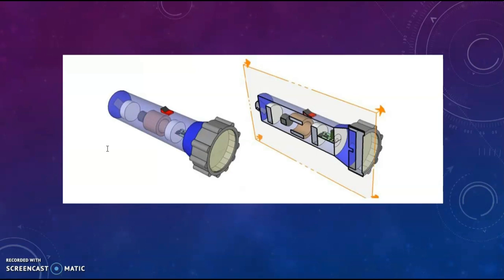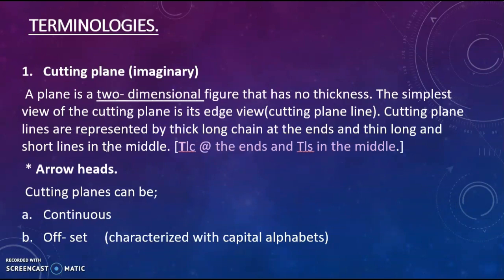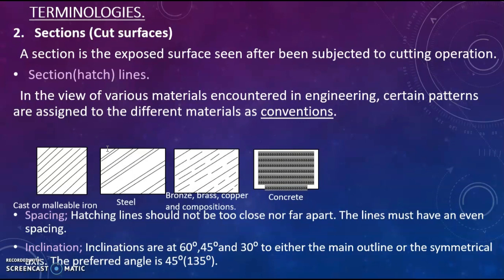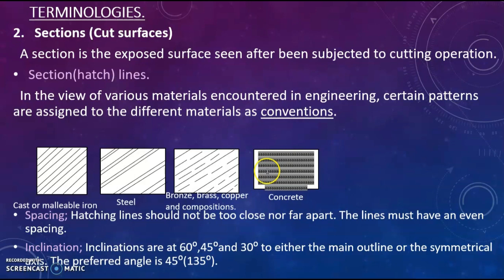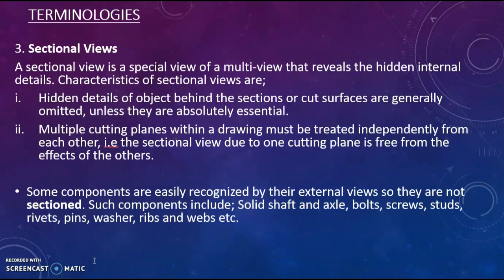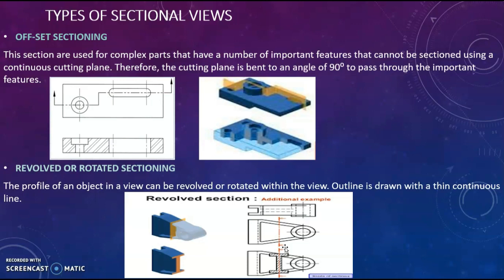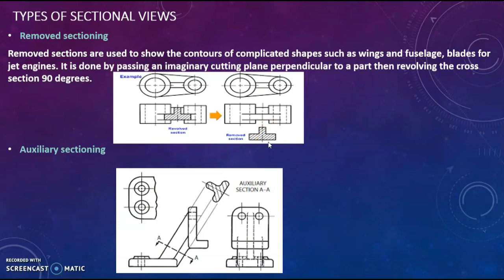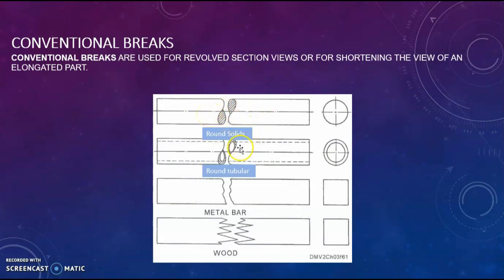SECTIONING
Engineering drawing.